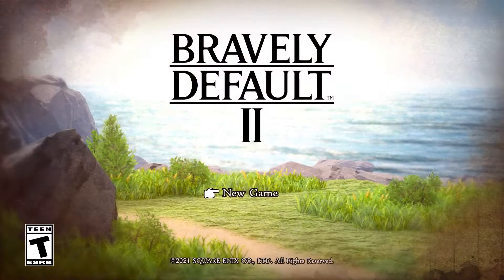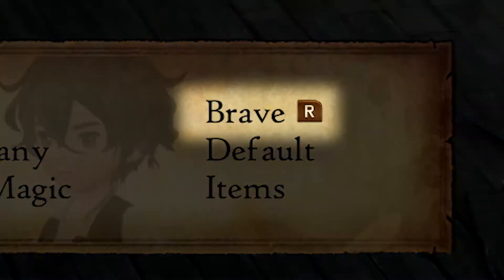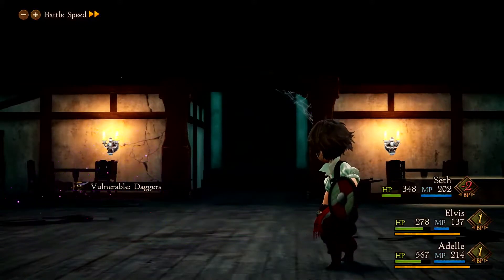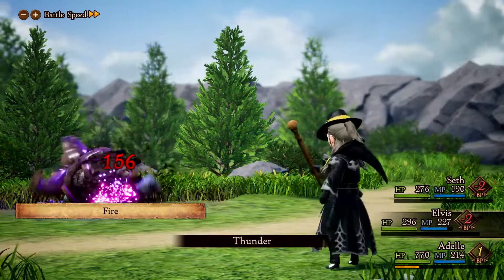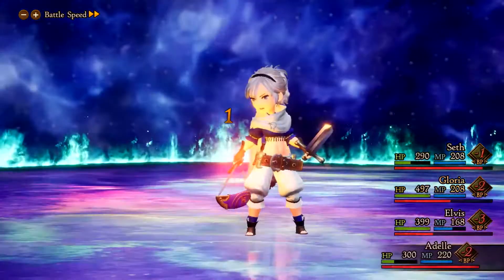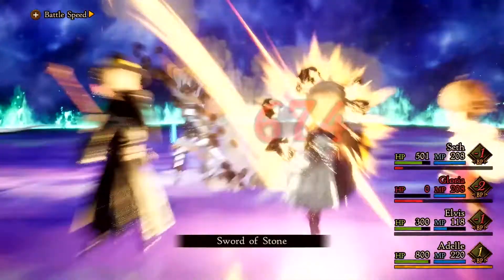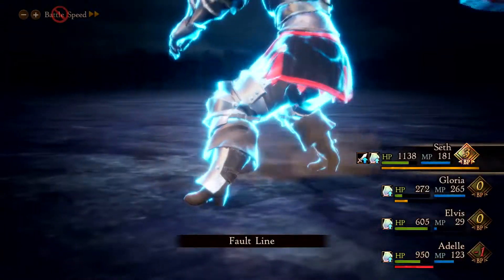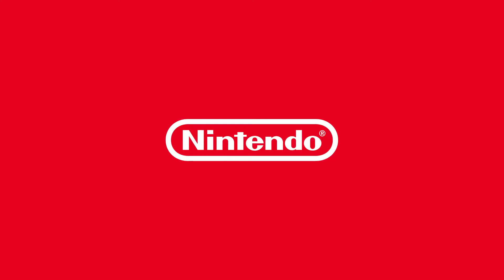Bravely Default II Official A Brave New Battle Trailer